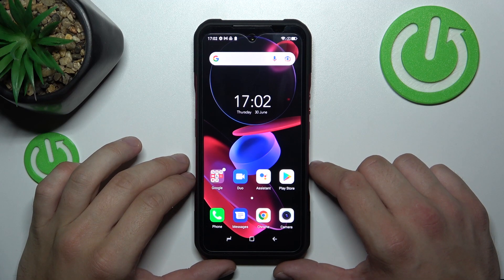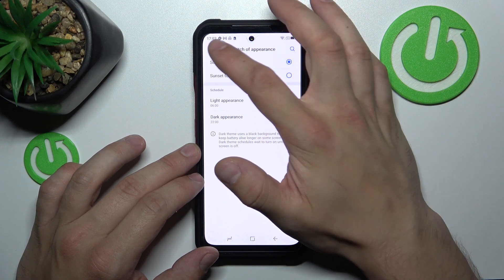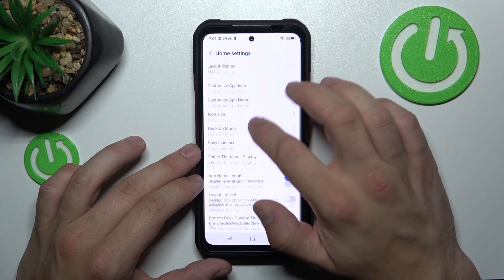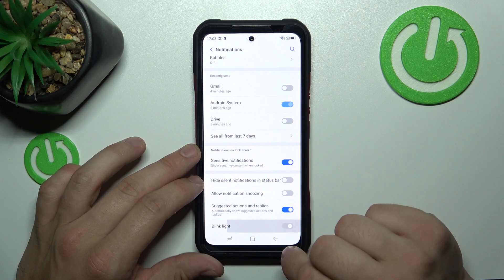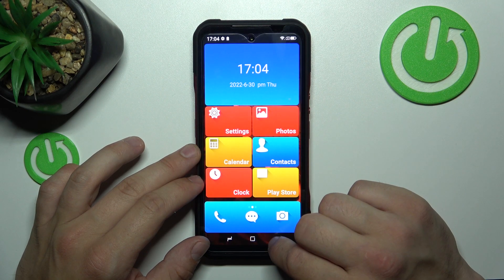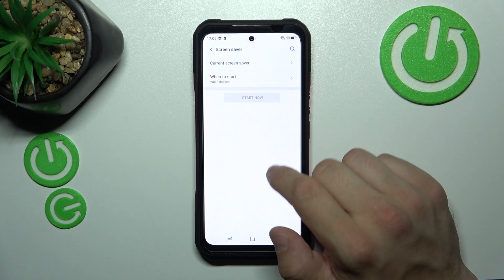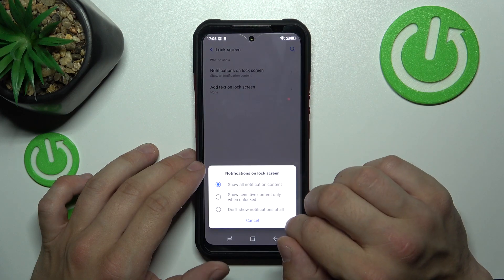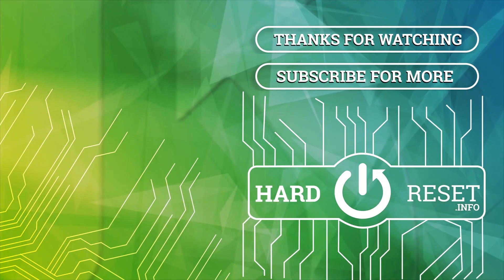How to Manage Display Settings on DOOGEE V20 – Find Display Options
Learn more about DOOGEE V20

Find out where the display settings are on the DOOGEE V20! The purpose of this video is to show you how to manage display settings on your DOOGEE device so you can personalize it. Watch the video tutorial and let's find your DOOGEE V20's display settings! Change some things on your phone by following the instructions.

How to manage display settings on DOOGEE V20? How to find display settings on DOOGEE V20? How to make display changes on DOOGEE V20? Where are display settings on DOOGEE V20? How to locate display settings on DOOGEE V20? How to open display settings on DOOGEE V20? How to get access to display settings on DOOGEE V20?